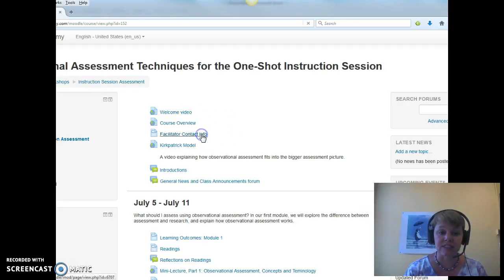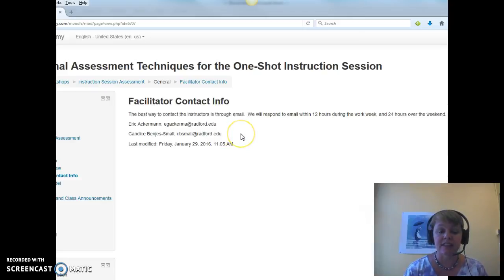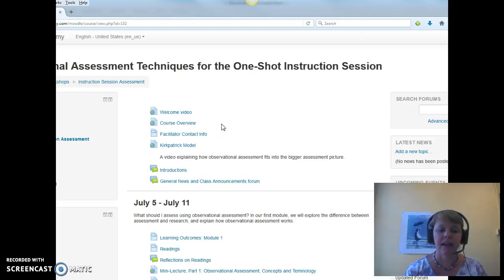Course Overview Su16